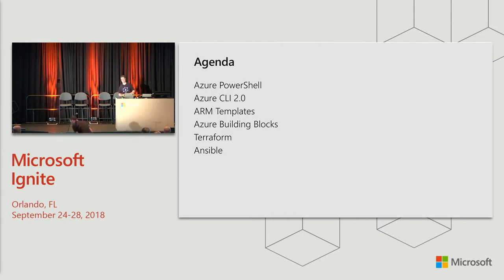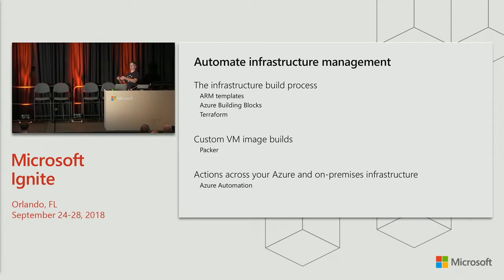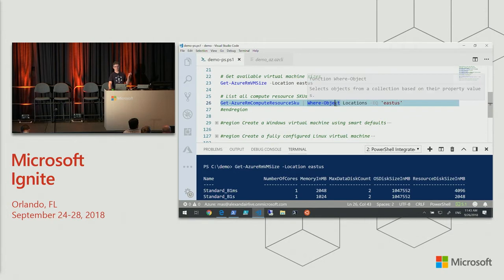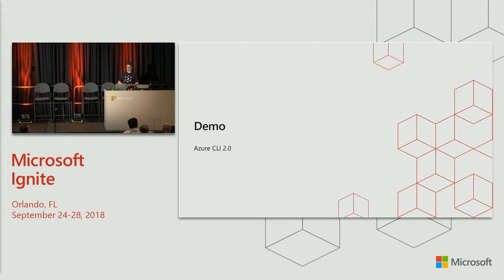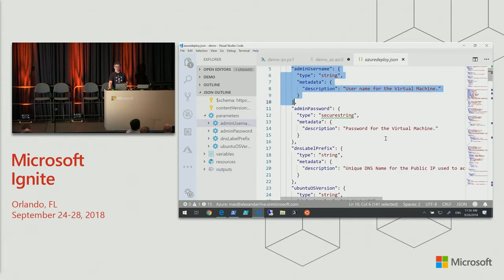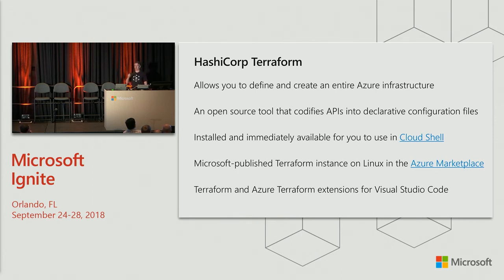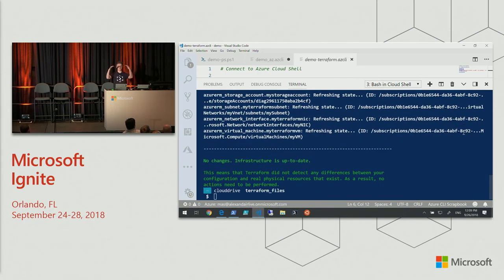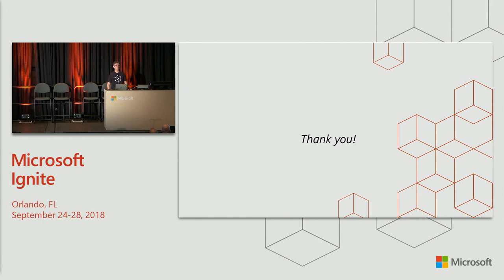Automation tools for Azure infrastructure - BRK3266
Automation is a key to fully embrace what Microsoft Azure offers in a consistent and optimal manner. Various automation technologies exist to provision and manage Azure resources, but how to pick the right one? Azure PowerShell or Azure CLI 2.0? Use imperative commands or provision using the powerful, declarative ARM templates? Maybe best practice defaults with Azure Building Blocks are the right choice? Or, you would like to deploy complex topologies in an easy way with Terraform? Maybe you would prefer Ansible to automate cloud provisioning and configuration management? Join us to learn more about these automation technologies and pick your winner.